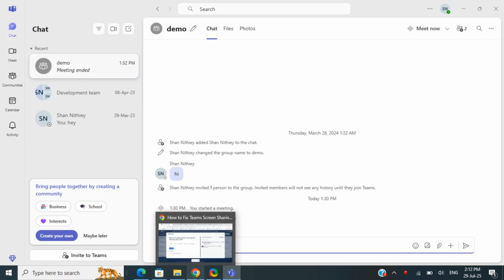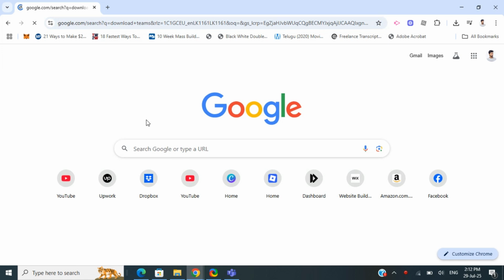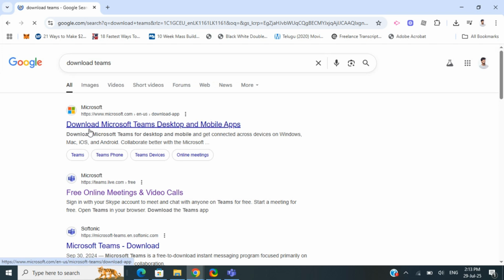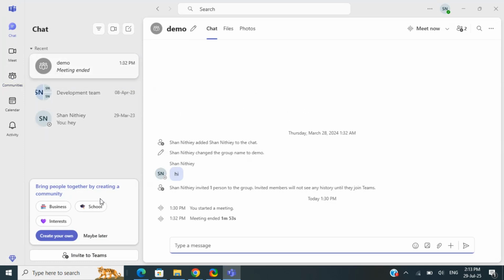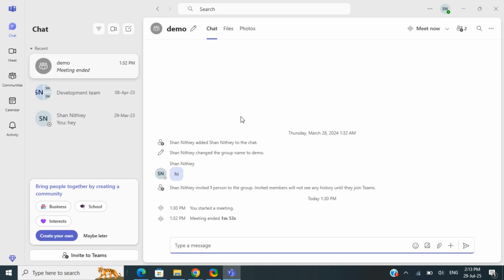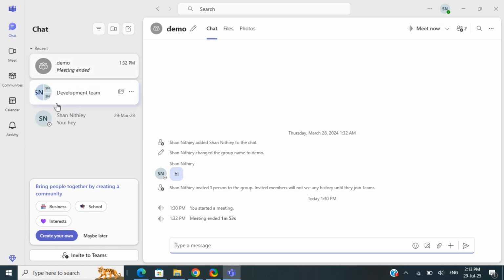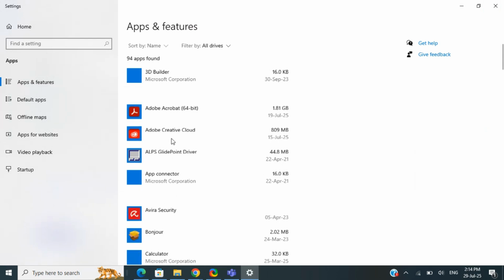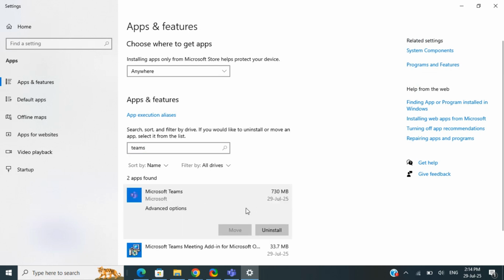How to Fix Teams Screen Sharing Not Working (Easy Tuto)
Screen sharing in Microsoft Teams not working when you need it most? 😩 Whether it's a grayed-out button, black screen, or just refusing to share — this quick tutorial walks you through simple and effective fixes! 🛠️💻 Get back to sharing your screen like a pro in no time! 🎯📤